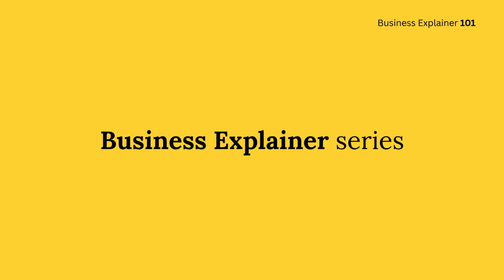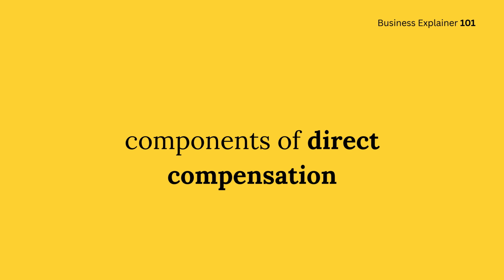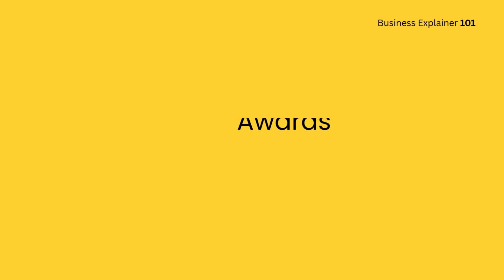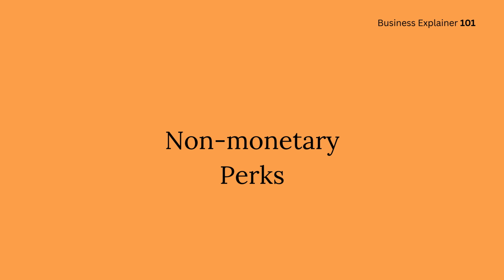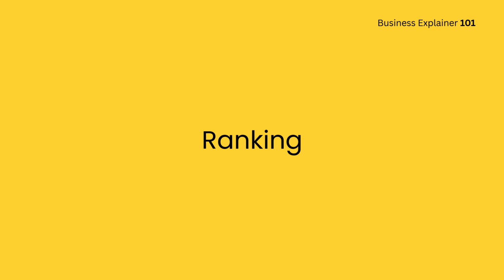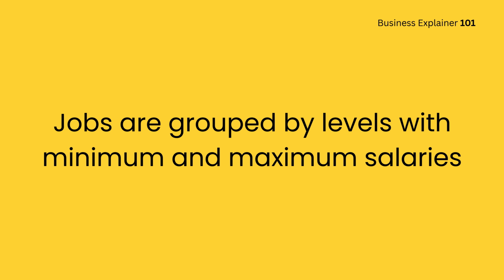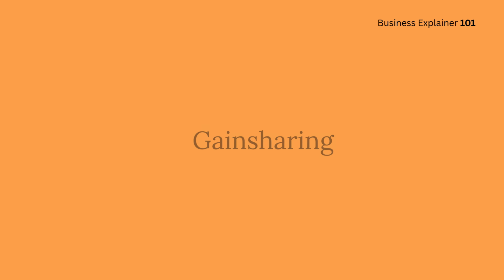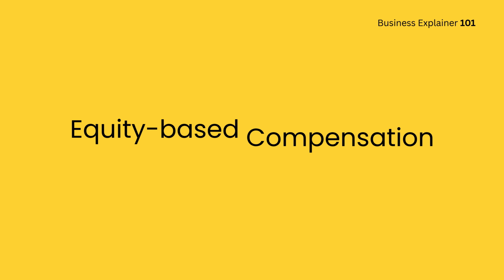Compensation and Benefits 101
Welcome to Business Explainer 101, where we break down complex business concepts into simple, engaging lessons. In this episode, we explore one of the most essential pillars of Human Resources: Compensation and Benefits.

Whether you're an HR professional, business owner, student, or team leader, this comprehensive video will walk you through the full spectrum — from salaries and bonuses to insurance, retirement plans, and global trends.

What You’ll Learn:

CHAPTER 1: What is Compensation?
→ Direct (wages, bonuses) & Indirect (benefits, perks)

CHAPTER 2: Strategic Importance
→ Why pay strategy matters for attracting, motivating & retaining talent

CHAPTER 3: Direct Compensation
→ Base pay, incentives, profit sharing, and more

CHAPTER 4: Indirect Compensation
→ Health insurance, paid leave, parental benefits, and wellness perks

CHAPTER 5: Legal & Ethical Issues
→ Key labor laws, compliance, pay equity, and transparency

CHAPTER 6: Compensation Design
→ Job evaluations, market benchmarking, pay structures

CHAPTER 7: Performance & Reward Systems
→ Merit pay, bonus plans, gainsharing, and recognition programs

CHAPTER 8: Global Compensation Trends
→ Remote work stipends, stock options, flexible benefits & AI tools